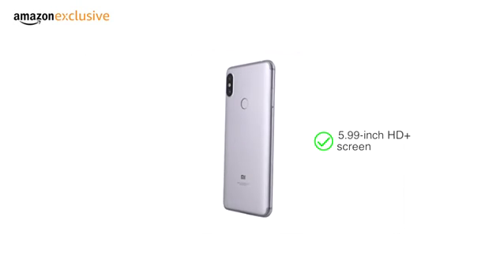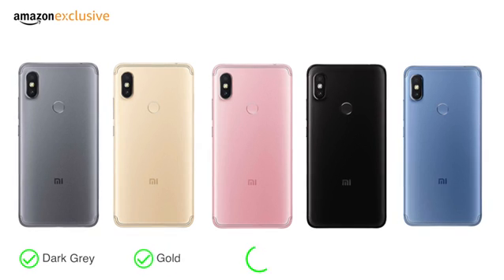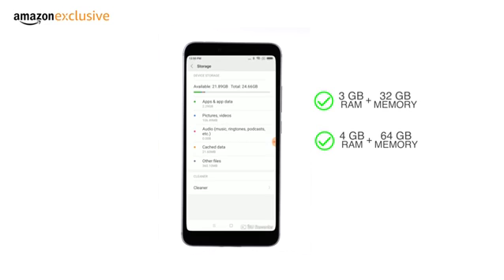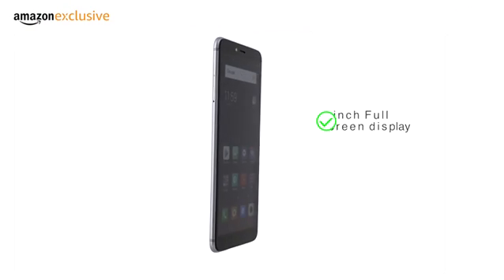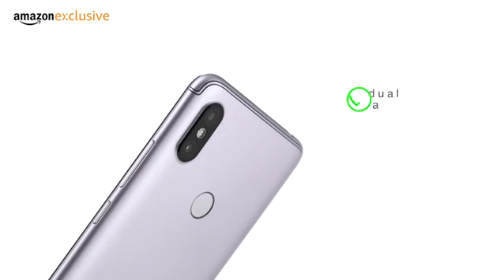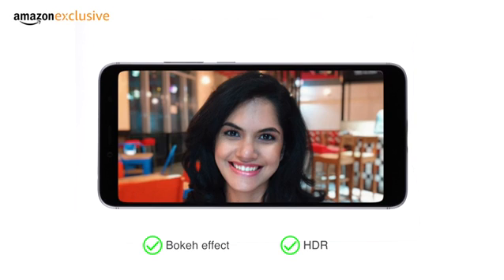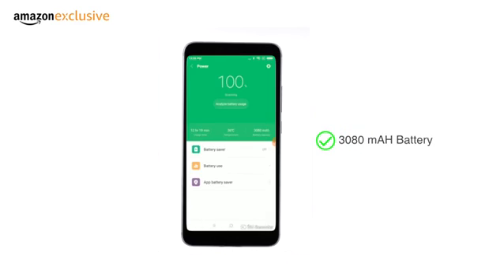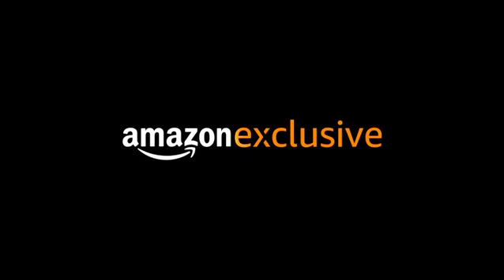Redmi Y2 (Gold, 4GB RAM, 64GB Storage)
to buy 4GB RAM, 64GB Storage
to buy 3GB RAM, 32GB Storage
Camera: 12+5 MP Dual rear camera with AI-based Beautify 4.0 | 16 MP front AI-Selfie camera with LED selfie light
Display: 15.2 centimeters (5.99-inch) HD+ full screen display with 1440x720 pixels and 18:9 aspect ratio
Memory, Storage & SIM: 4GB RAM | 64GB storage expandable up to 256GB with dedicated slot | Dual nano SIM with dual standby (4G+4G)
Operating System and Processor: Android v8.1 Oreo operating system with 2.0 GHz Cortex-A53 Qualcomm MSM8953 Snapdragon 625 Octa-core processor
Battery: 3080 mAH lithium Polymer battery
Warranty: 1 year manufacturer warranty for device and 6 months manufacturer warranty for in-box accessories including batteries from the date of purchase
Included in box: Power adapter, USB Cable, Clear soft case